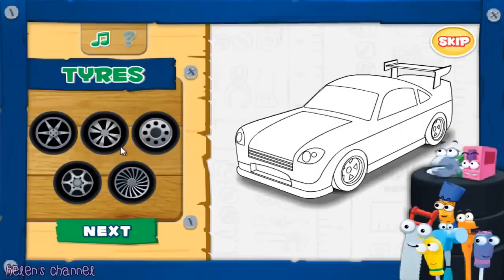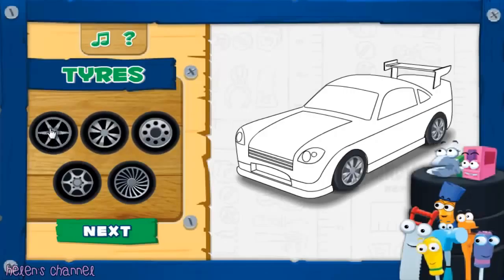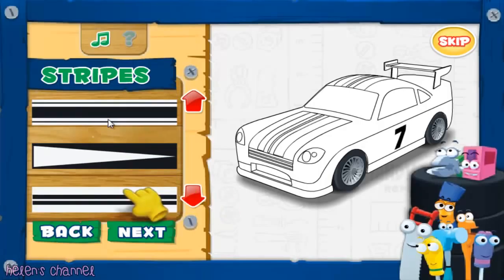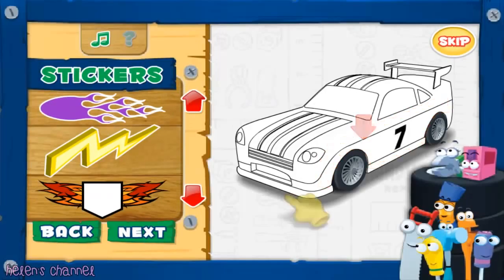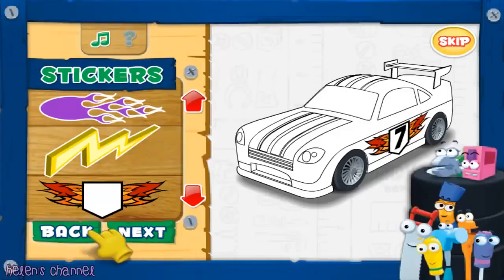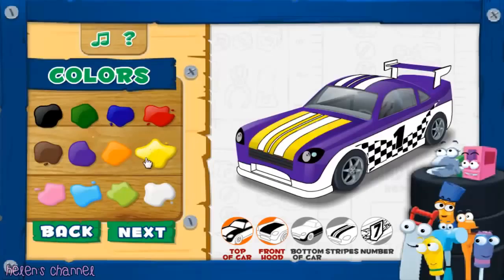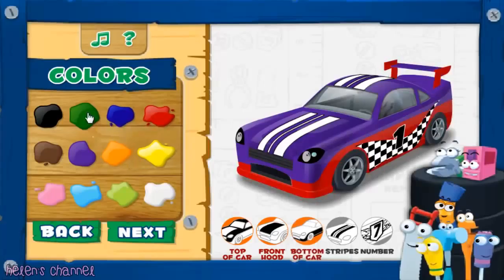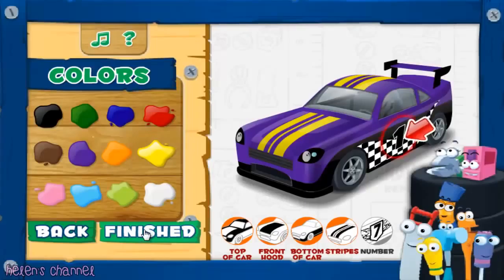HANDY MANNY Manny s Pit Stop Shop Disney COMPLETE game for kids